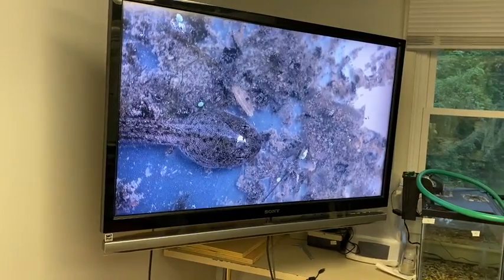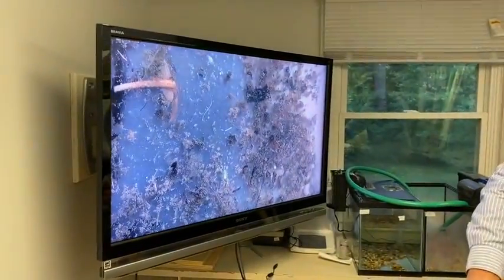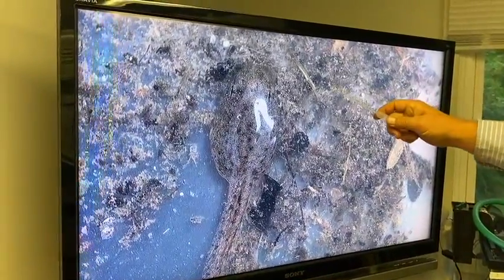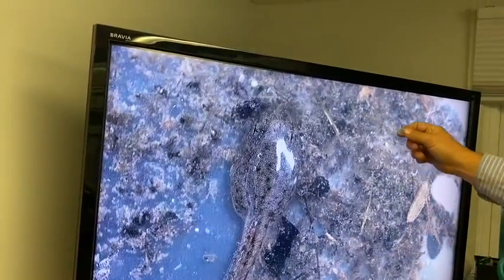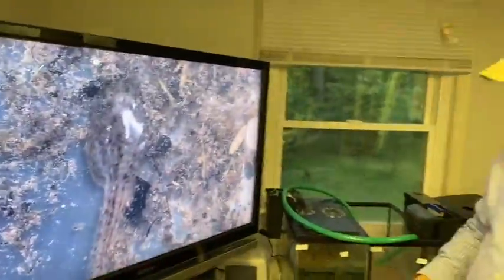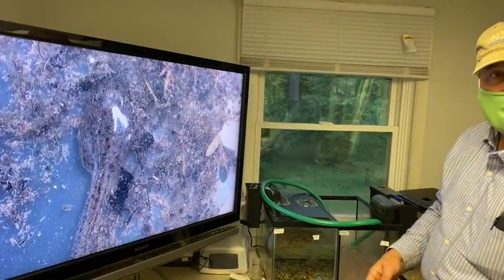REFS Nature Adventure Day What's in Your Pond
Northern Kentucky University's Research and Education Field Station (REFS) features Dr. Josh Cooper and Liz Fett as they find out "What's in Your Pond" as part of the virtual Nature Adventure Day. See them collect samples in the St. Anne Wetlands, and return those samples to REFS for viewing on the big screen!